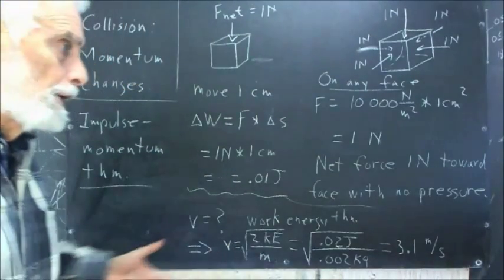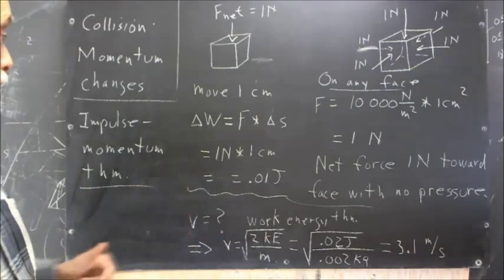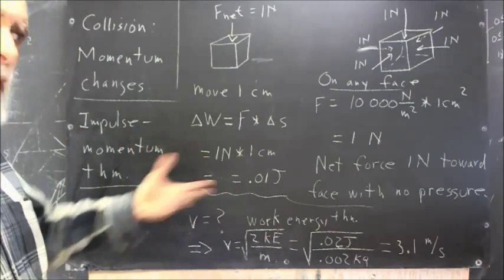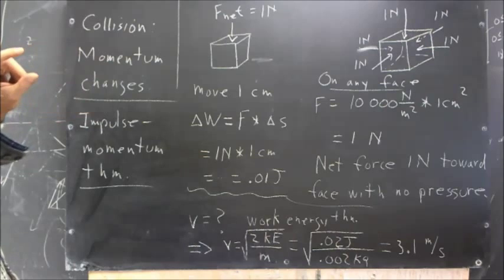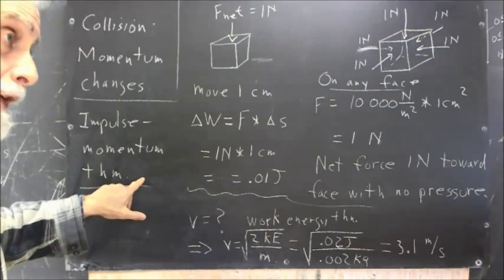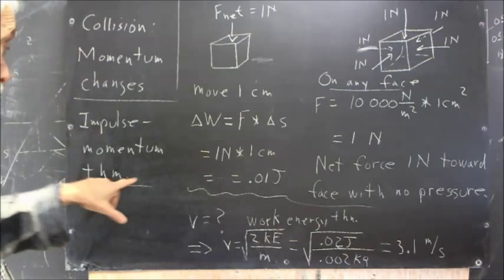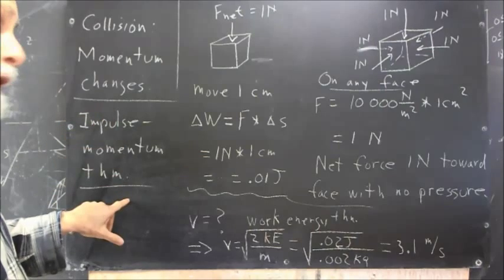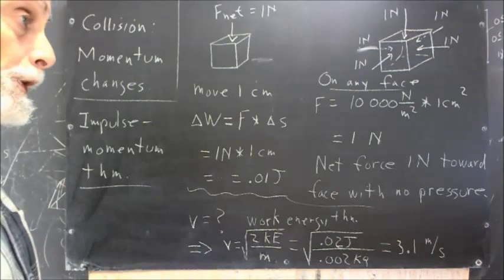232 004 momentum change in collision impulse momentum and average force